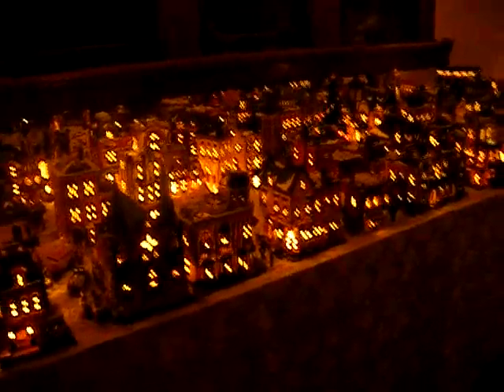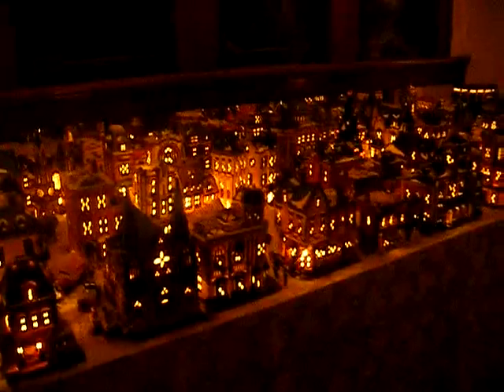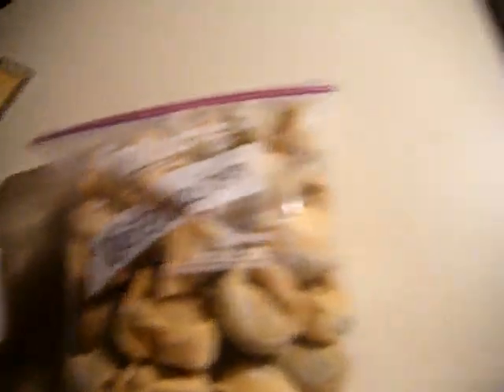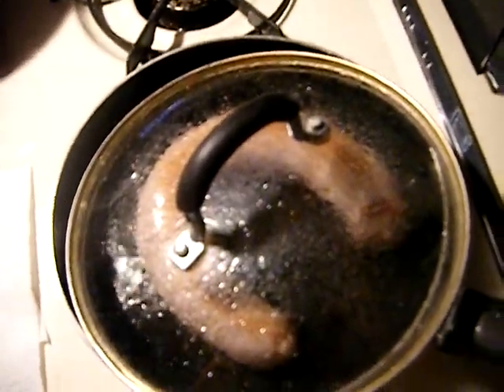Christmas Village!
Hey guys, long time no see! haha I have been really busy at work.. but Merry (late Christmas) haha!